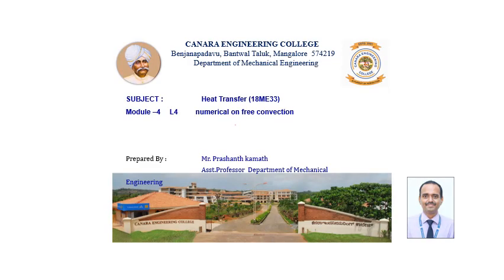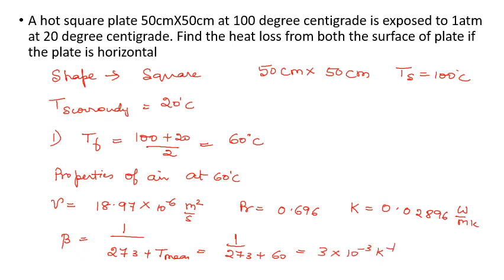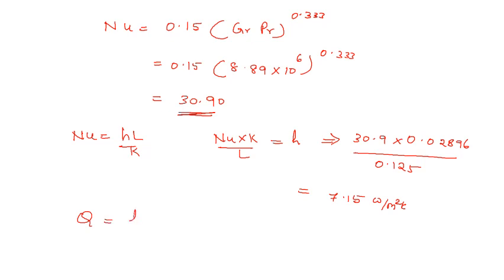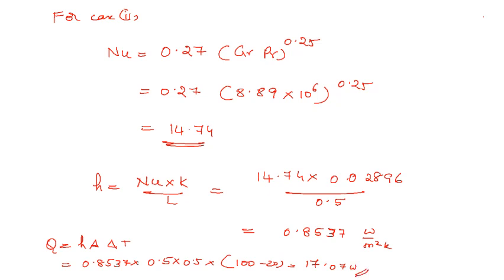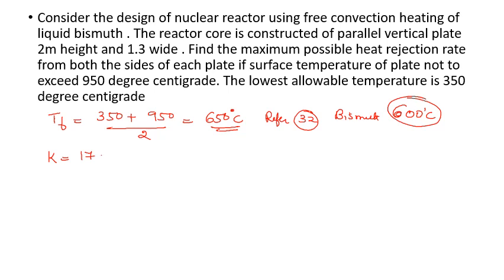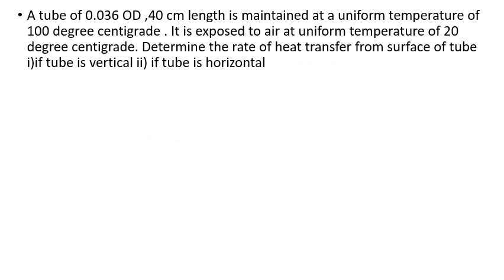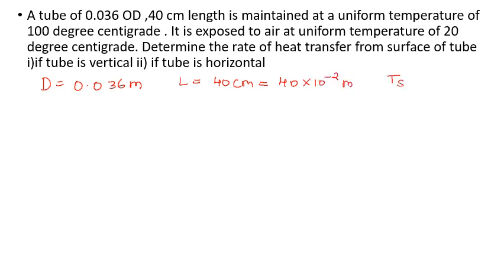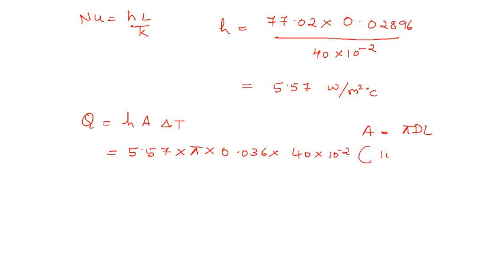VTU_HT_18ME63_M4_L4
This video will explain about different Types of free convection problems
Lecture By: Mr. Prashanth kamath, Department of Mechanical Engineering, Canara Engineering College Mangalur.